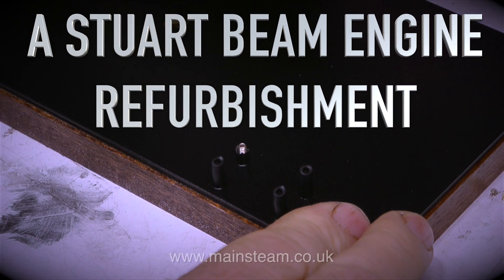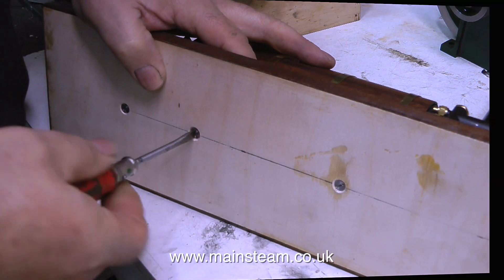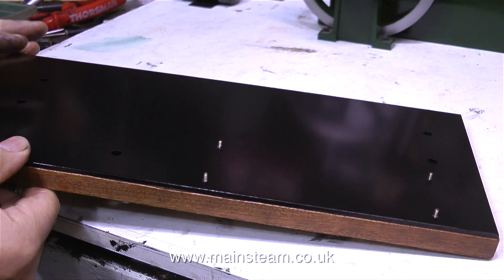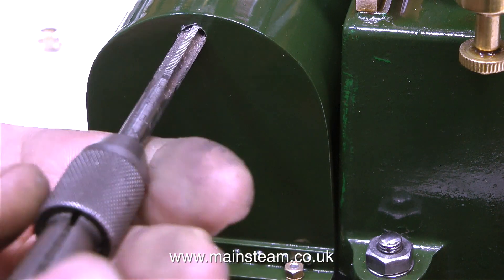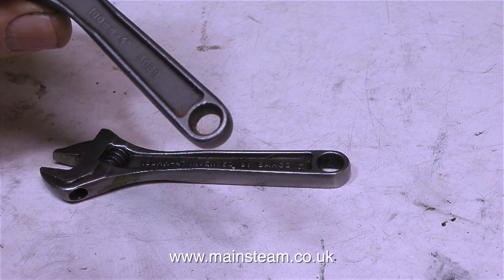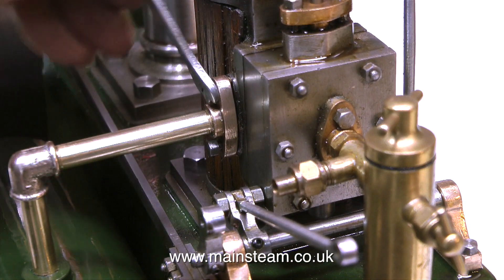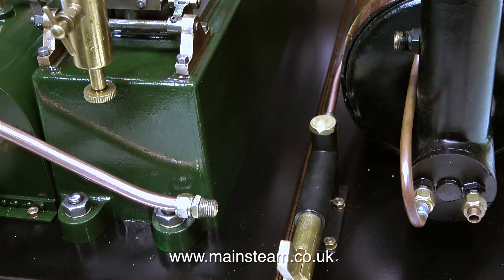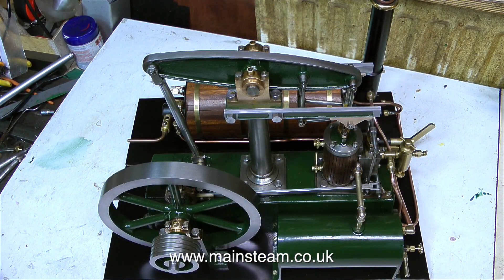STUART MODELS BEAM ENGINE REFURBISHMENT - PART #10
Stuart Models Beam Engine Refurbishment - Part #10 - Finally putting it all together. Bolting the Beam Engine, Condenser, Boiler, Hand Pump and Burner to their respective Mountings. Then Piping the Beam Engine to the Condenser and the condenser to the Chimney's exhaust steam Inlet and piping the live steam feed from the superheater in the boiler. IF YOU WOULD LIKE TO BECOME A PATRON OF MY YOUTUBE CHANNEL, OR EVEN MAKE A SMALL DONATION VIA 'PAYPAL" TO HELP ME MAKE MORE OF THESE MODEL STEAM ENGINE TUTORIAL VIDEOS - PLEASE GO